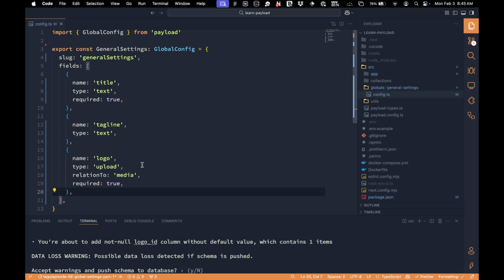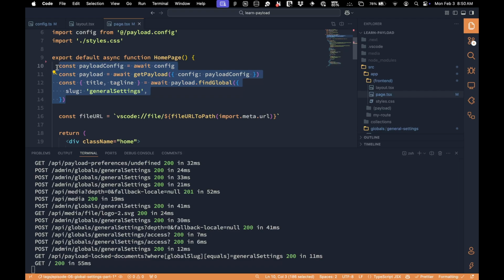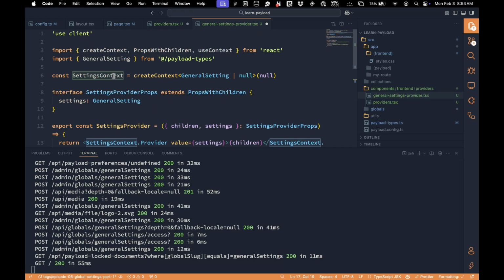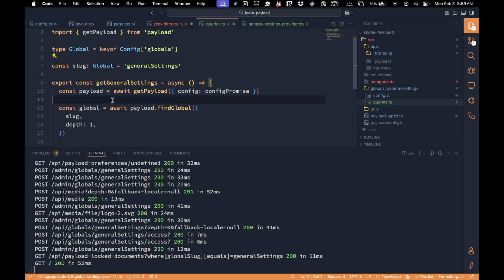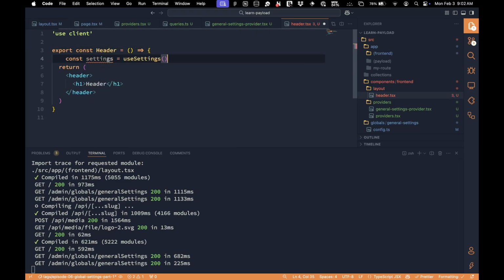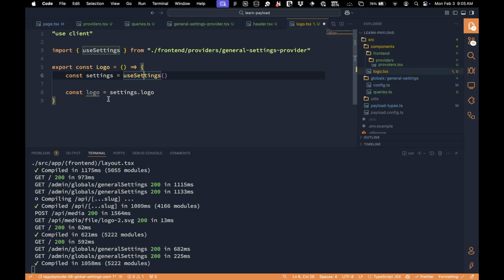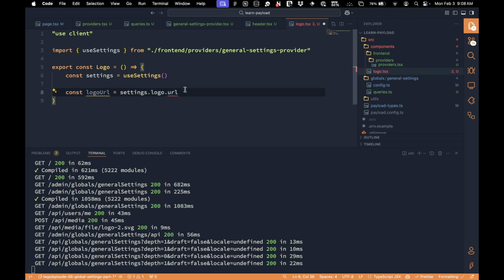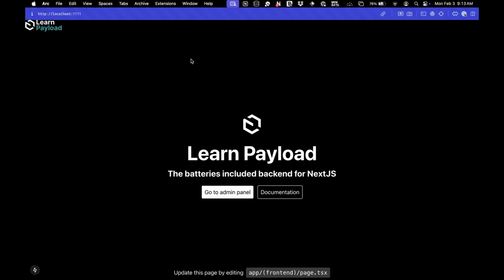Learn Payload CMS - First 100 Videos Series - Episode 7 of 100 (Global Configs - Part 2 - Uploads)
In my first series, which I call, First 100 Video Series, my goal is to produce quick 10-15 minute videos on very specific topics, and using that as the foundation for everything else moving forward.

Here, I pick up where I left off on setting up a Global Config which will now include an Upload field for handling the logo in the header.